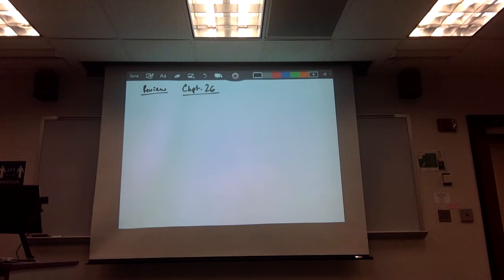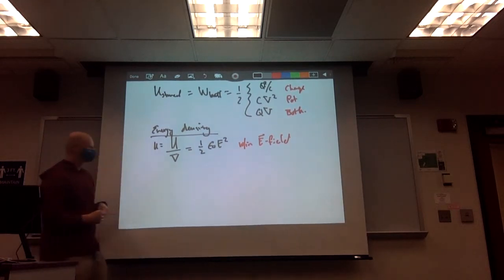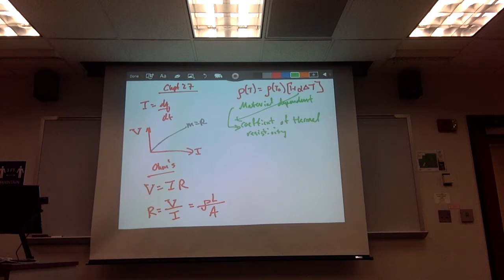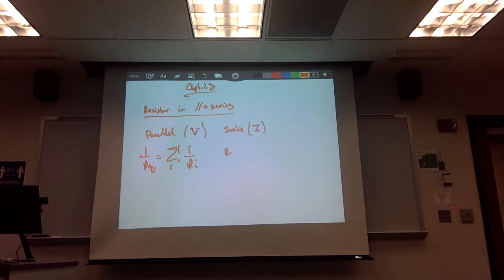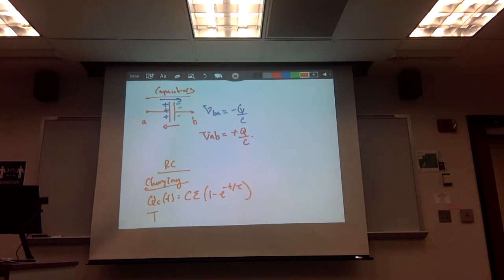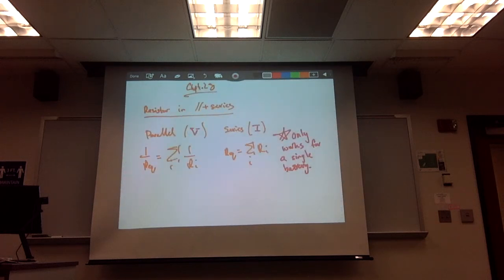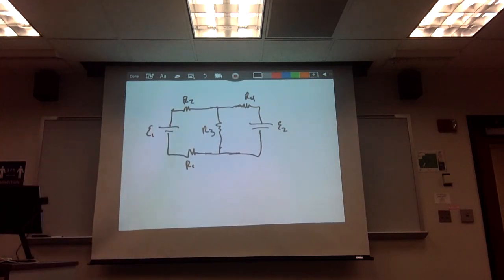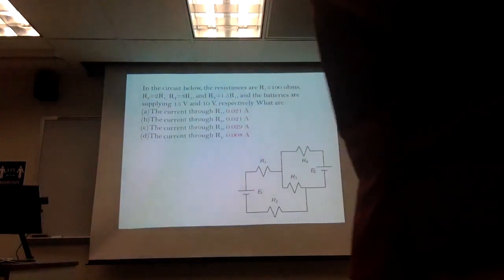PHYS206 October 22, 2021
Review for Monday's exam on Chapters 26, 27 and 28.